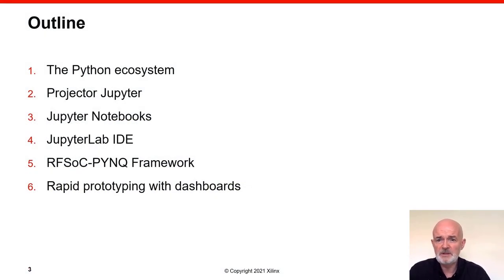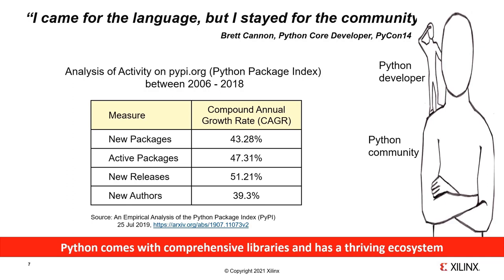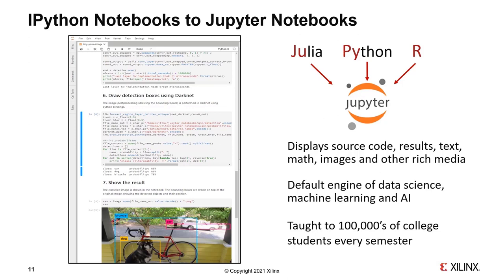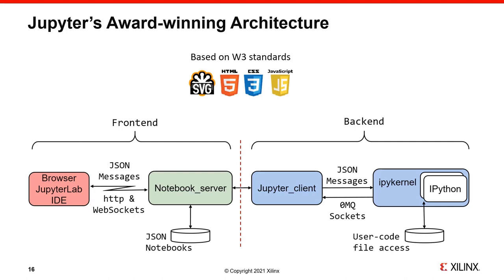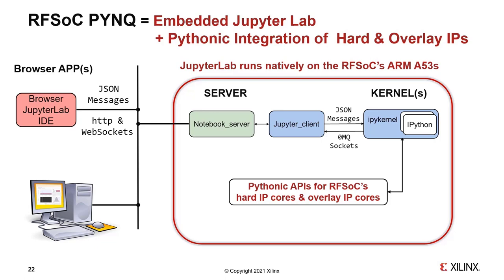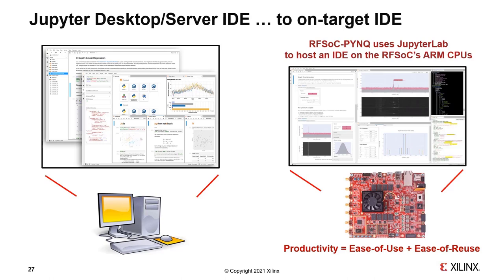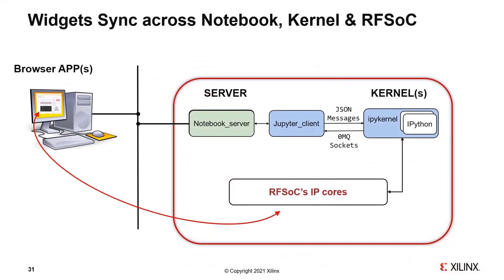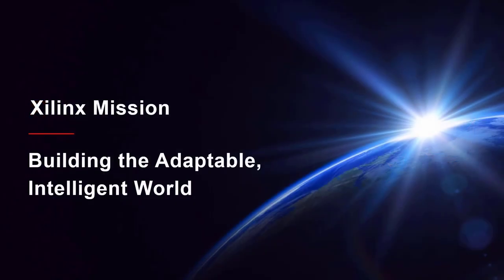SDR with the Zynq RFSoC; Section 2: RFSoC-PYNQ Framework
Software Defined Radio Teaching & Research with the Xilinx Zynq Ultrascale+ RFSoC